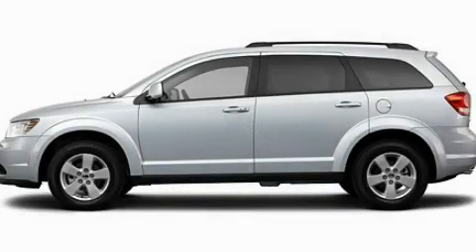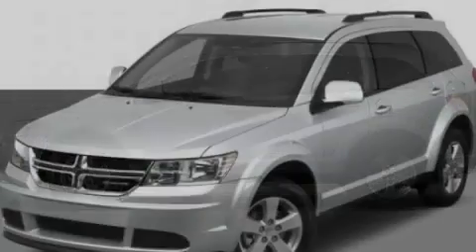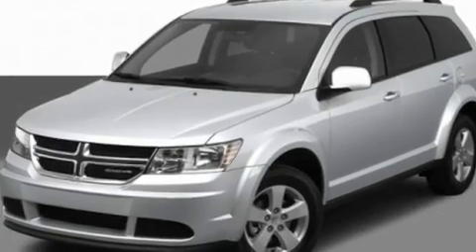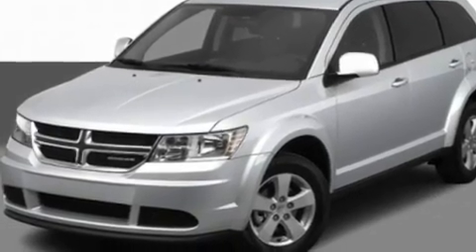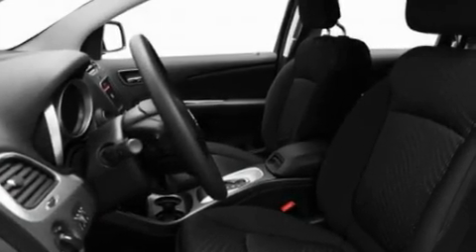2011 Dodge Journey MI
Year : 2011

 Make : Dodge

 Model : Journey

 Engine : 3.5L V6

 Trans . : Automatic

 Exterior : Silver